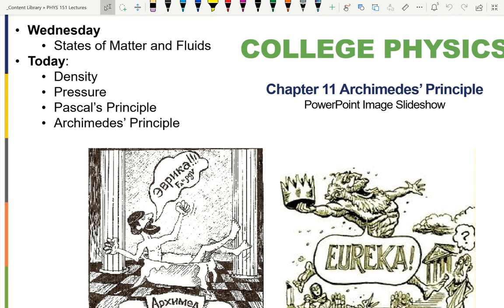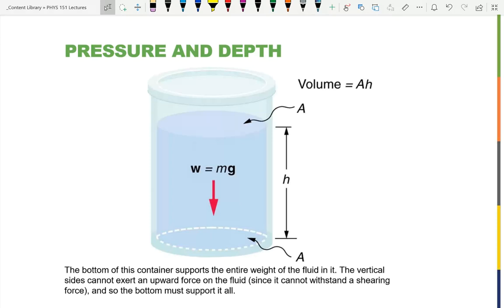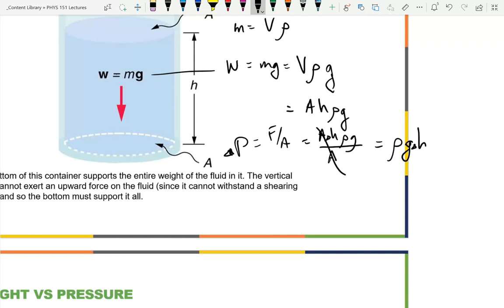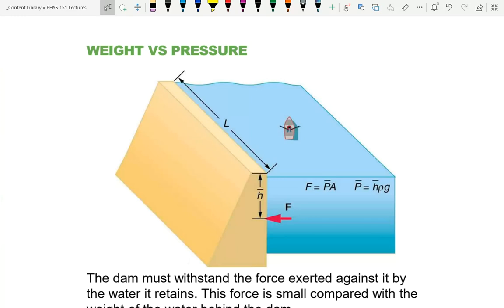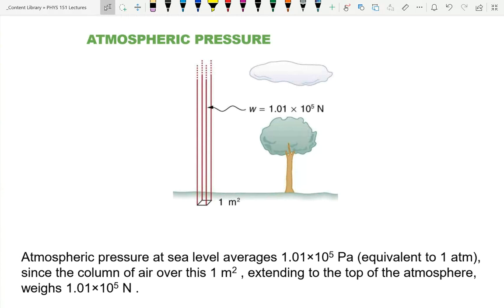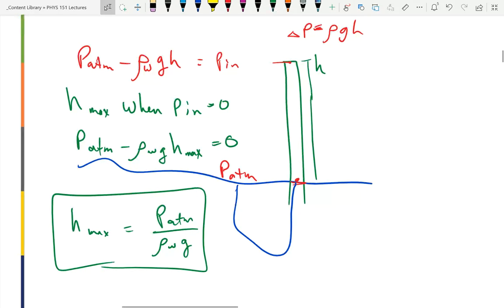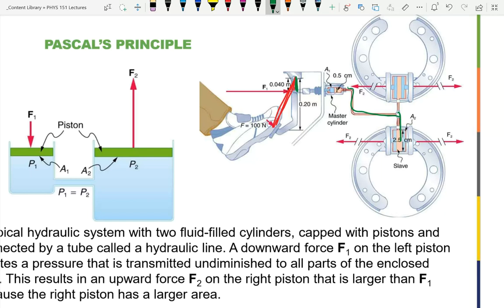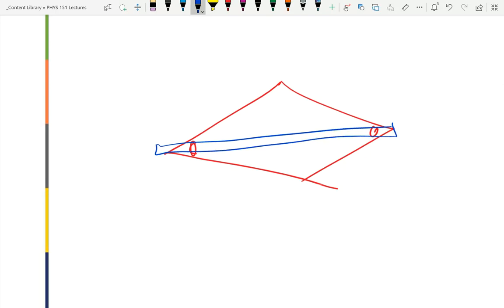PHYS 151 Lecture 26 Pascal's Principle